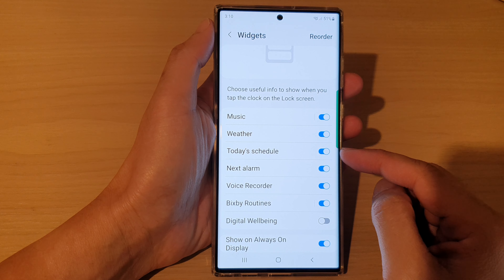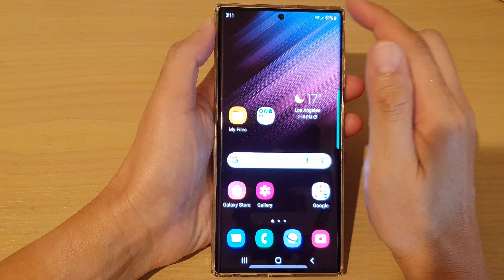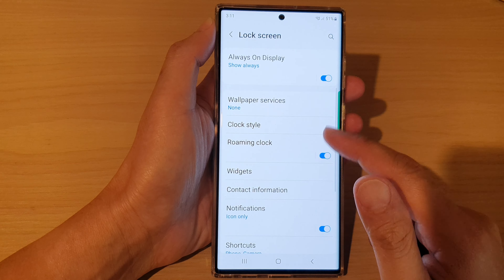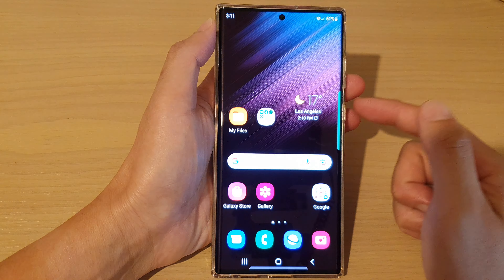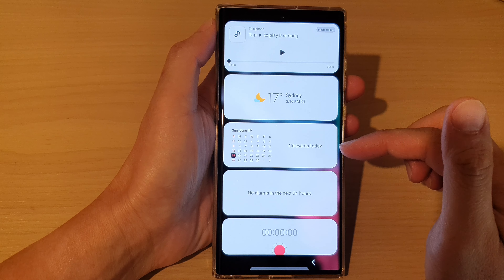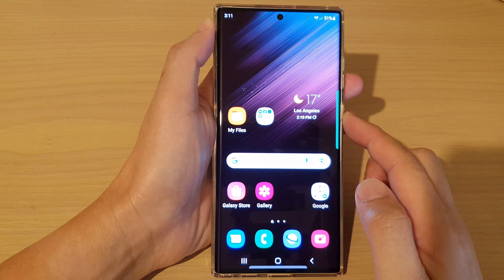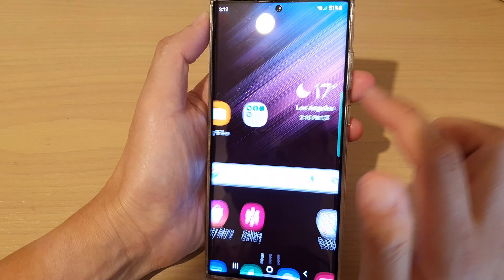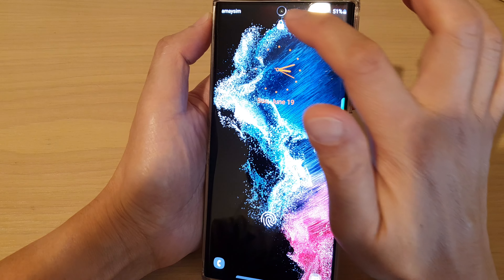Galaxy S22/S22+/Ultra: How to Enable/Disable Today's Schedule Widget On the Lock Screen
Learn how you can enable or disable Today's Schedule  Widget on the lock screen on the Samsung Galaxy S22/S22+/Ultra.